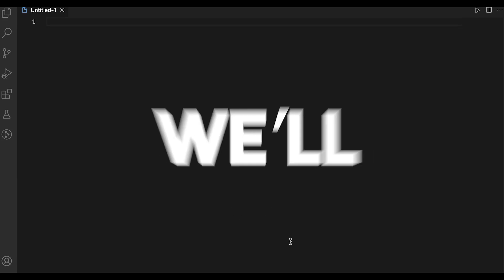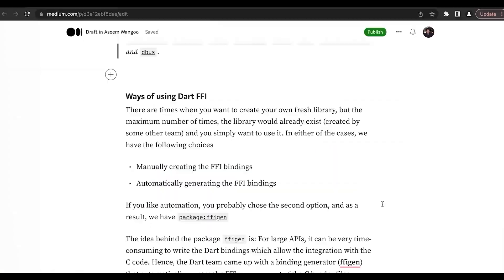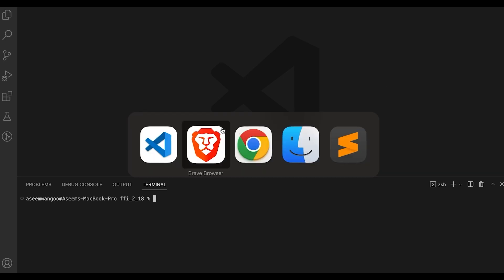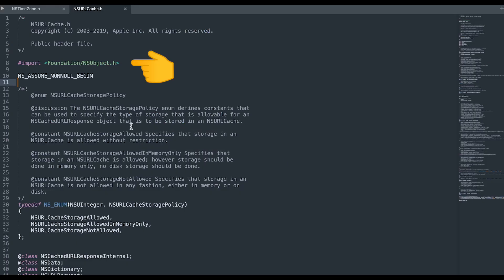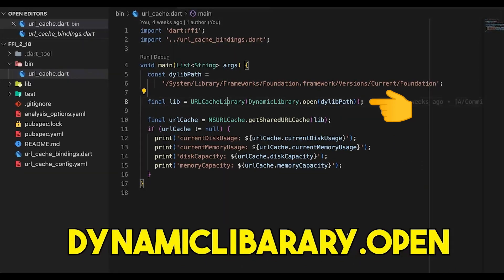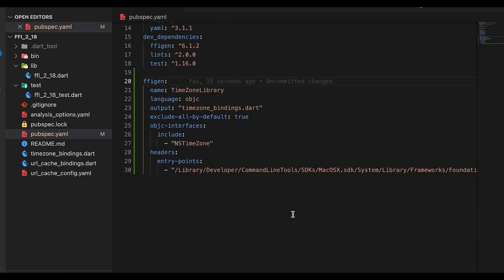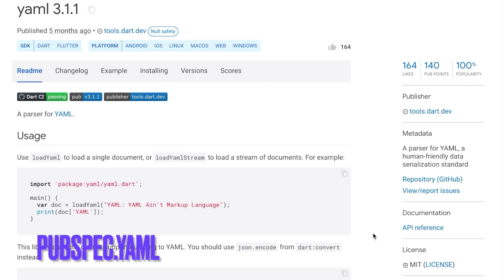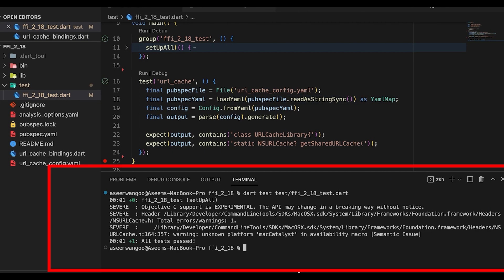Using FFIGen in Dart | How to use FFIGen in Dart 2.18 | Dart Interop @aseemwangoo#flutter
FFI enables programs written in one language to call libraries written in other languages. As of Dart 2.18 the Dart code can now call the Objective-C and Swift. The idea behind the package ffigen is  For large APIs, it can be very time-consuming to write the Dart bindings.

We will cover briefly:
- What's FFIGen
- What's new in FFIGen
- Dart CLI App and integrate obj-c-based libraries
- Testing FFIGen

* Using FFIGen in Dart | How to use FFIGen in Dart 2.18 *

1:06 Calling FFI in Dart
2:36 Configs for FFIGen
5:06 Using FFI in Dart
7:04 Testing FFIGen in Dart